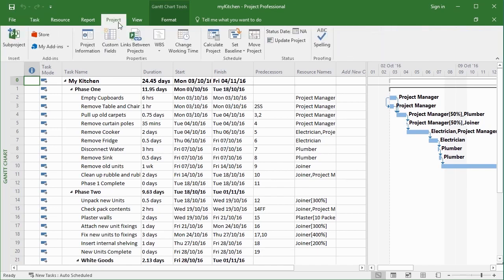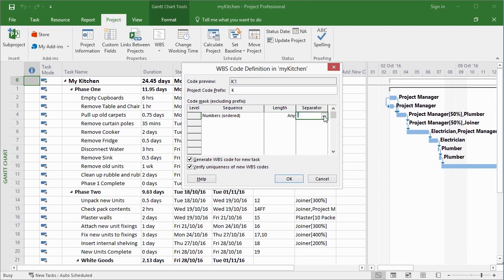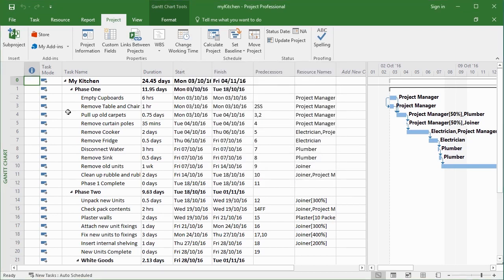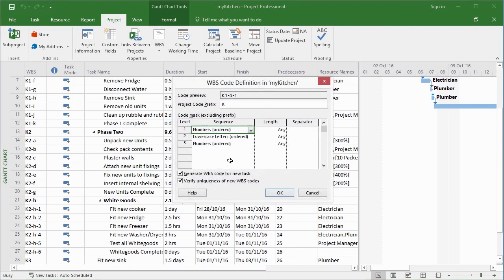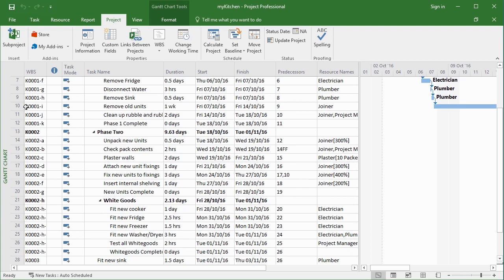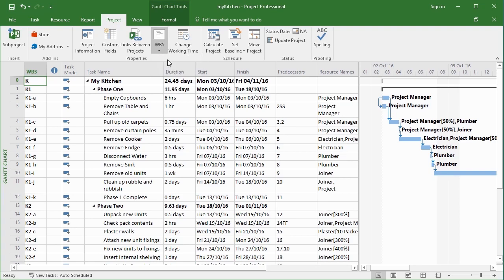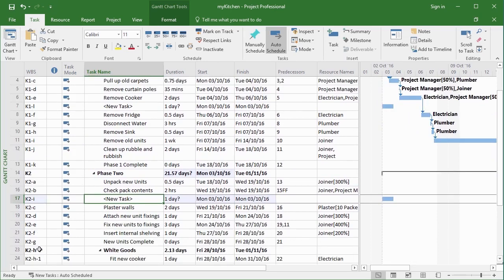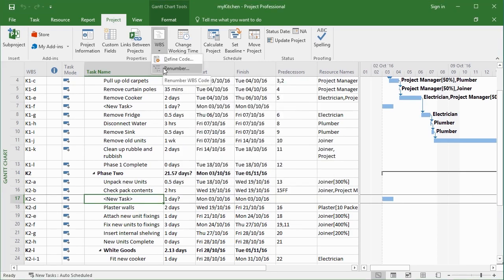55 Create And Use Your Own WBS Code